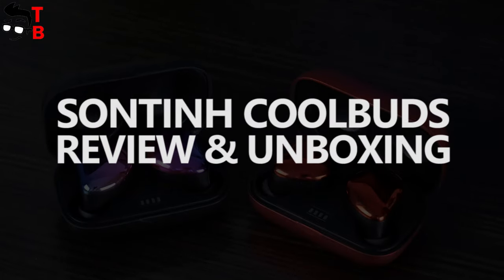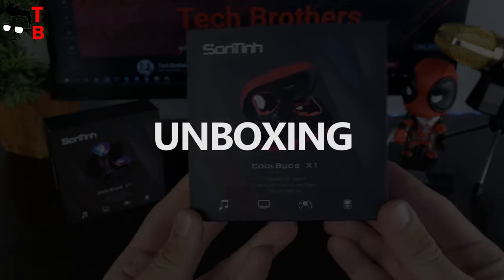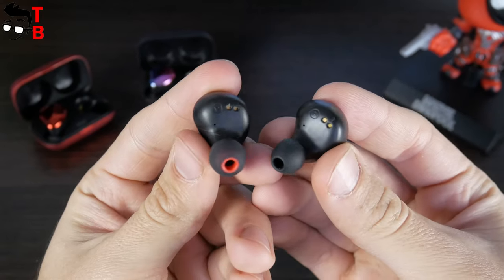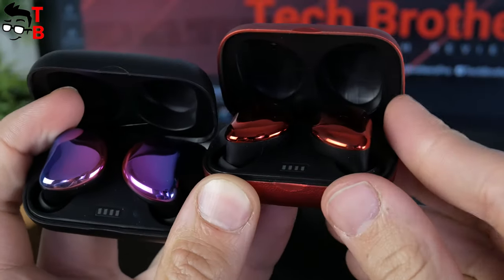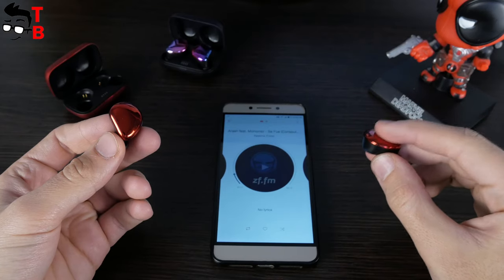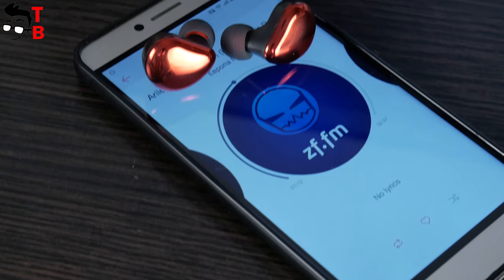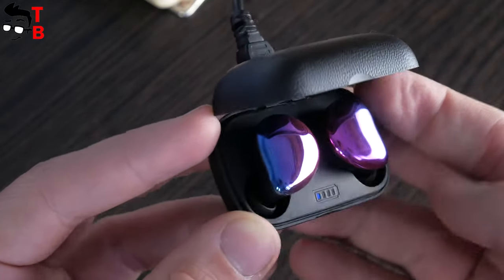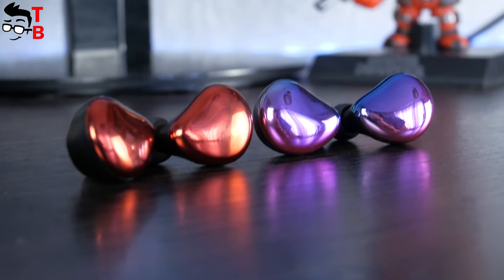Sontinh CoolBuds X1 REVIEW: Stylish TWS Wireless Earbuds!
Watch our video with unboxing and hands-on review of Sontinh CoolBuds X1. The new Bluetooth 5.0 wireless earbuds have blue and red gradient colors, 20 hours of playtime and touch control.

Timecodes:
00:00 - Intro
00:42 - Unboxing
01:13 - Design
02:34 - Pairing and control
03:19 - Sound quality
04:06 - Battery
04:23 - Conclusion

Sontinh CoolBuds X1 Features:
[ STYLISH & WATER-RESISTANT] Sontinh CoolBuds is the perfect complement to your lifestyle with its sleek, elegant, and modern chic design. The Bluetooth earpieces are sweat-proof, splash-proof and rainproof which makes them perfect for everyday use. It can be worn when walking, biking, traveling, running, jogging and even when working out.

[PREMIUM ACOUSTICS] Designed to impress even the most sophisticated audiophile, Sontinh CoolBuds deliver powerful basses, crystal clear and distortion-free sounds that you expect from professional-grade acoustics.

[COMPACT SIZE, 20H PLAYTIME ] With a size that is ⅔ of Airpods, the Sontinh CoolBuds charging case is small enough to be carried around in your bag or purse. The earbuds offer a 4-hour music playtime (when played at full volume), and extra 4 charges from the charging case.

[UNBREAKABLE CONNECTIVITY & 66FT RANGE ] Thanks to the built-in, easy-to-pair Bluetooth 5.0 technology, you can enjoy high-quality, smooth and a truly wireless experience with your Sontinh CoolBuds. The connectivity performance is optimized to guarantee up to 66ft in range, which is twice as long as average wireless earbuds.

[ONE STEP PAIRING & SMART TOUCH] Take the earbuds out of the case and connect to your device via the Bluetooth function. Play, pause, or answer a call without ever missing a beat, thanks to the SmartTouch design that easily let you control your earbuds with just a single touch.

Hashtags for searching